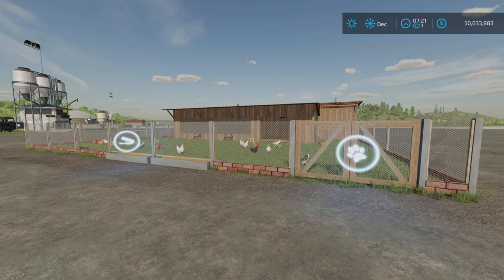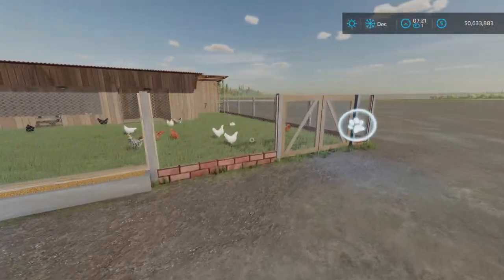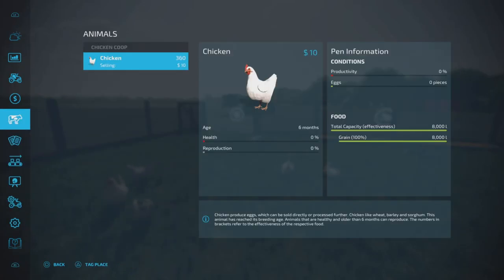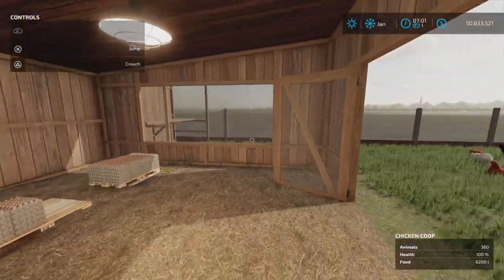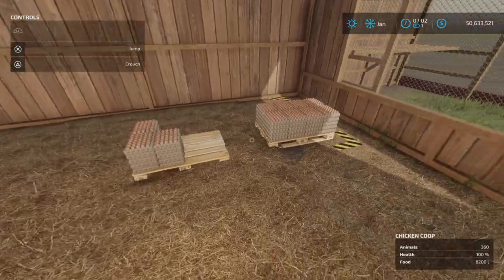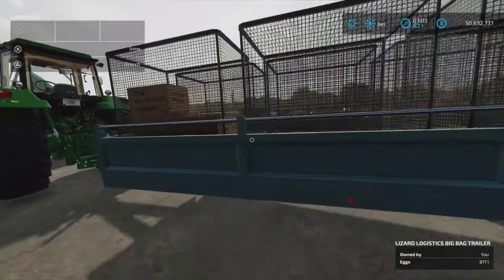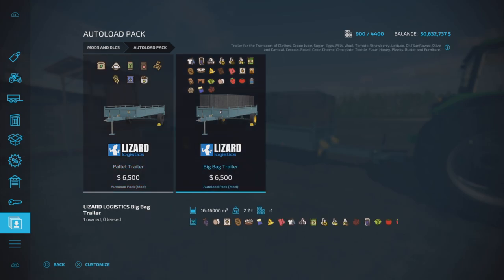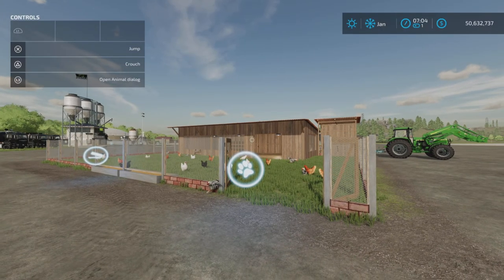Chicken Barn Large / REMOVED from Modhub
Chicken Barn Large
By: Lostgamer/Vergamini Moddin